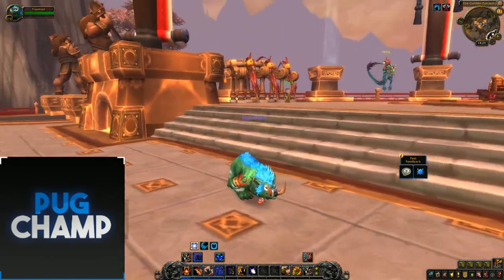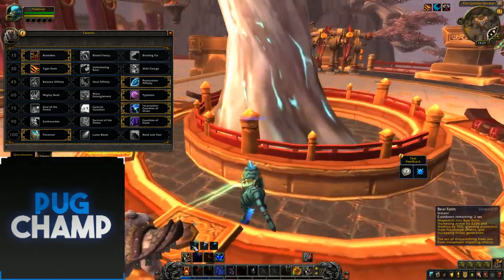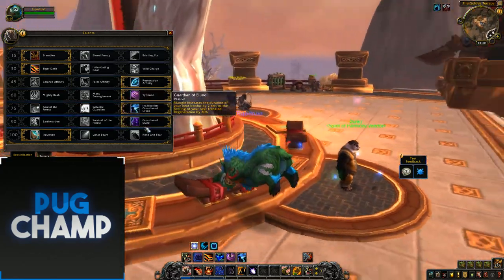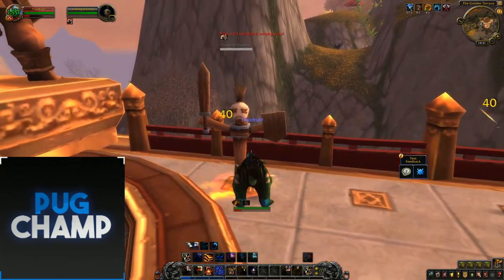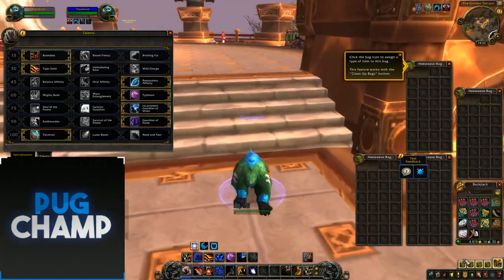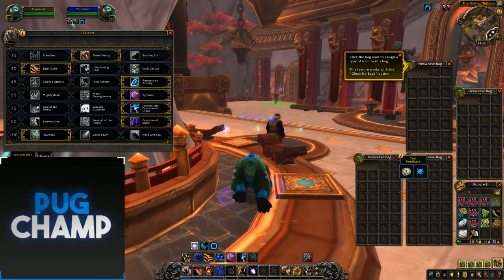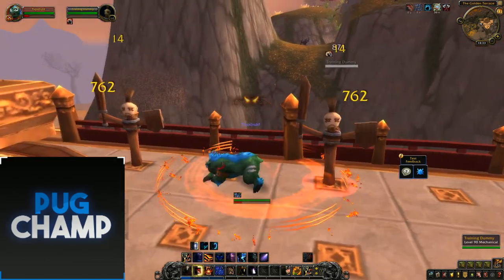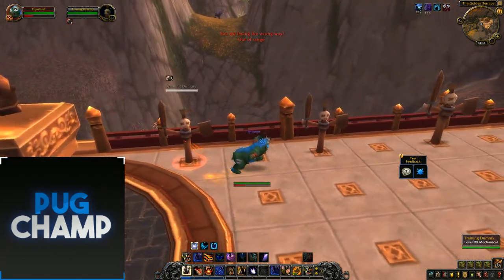Battle For Azeroth Alpha Guardian Druid Changes and Reworks Guide